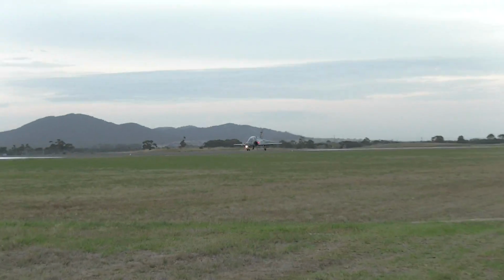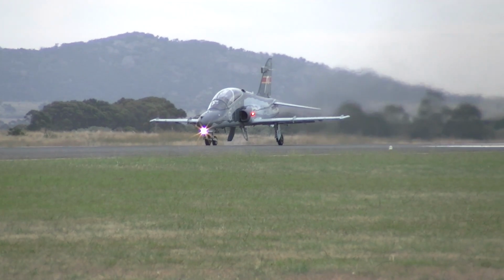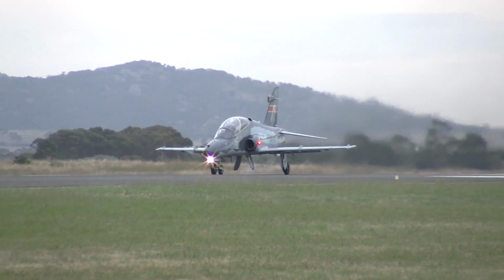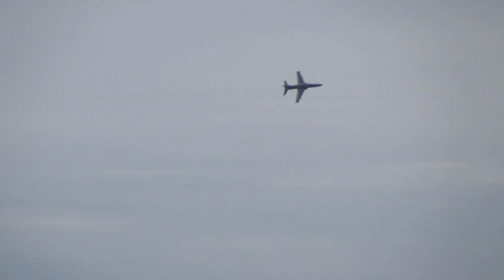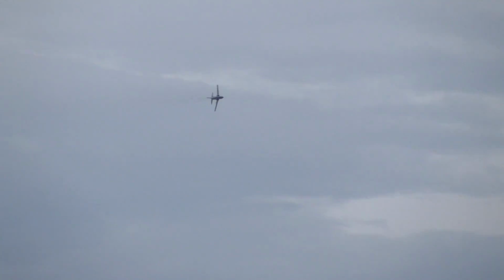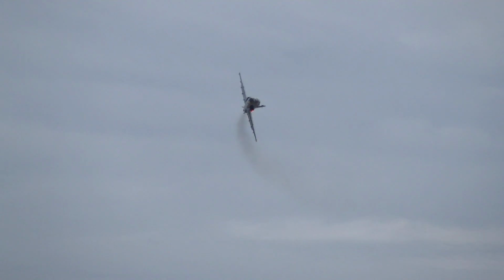RAAF Hawk 127 Display Avalon Airshow 2015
RAAF Hawk 127 Display Avalon Airshow 2015 Enjoy